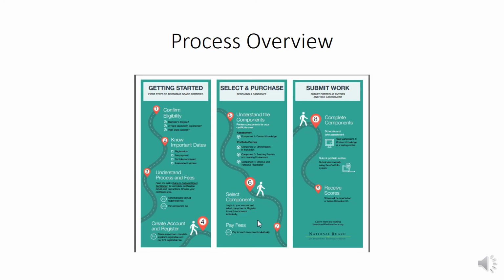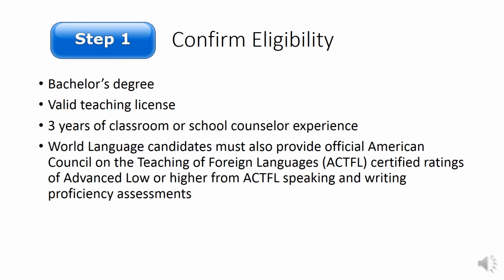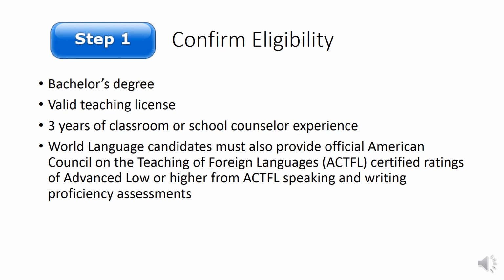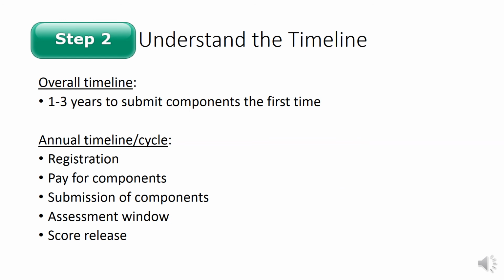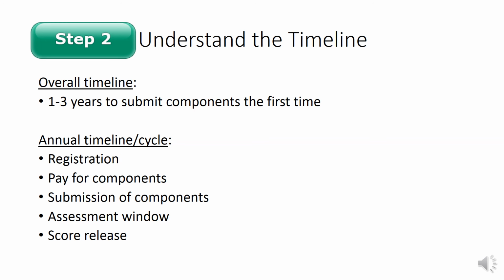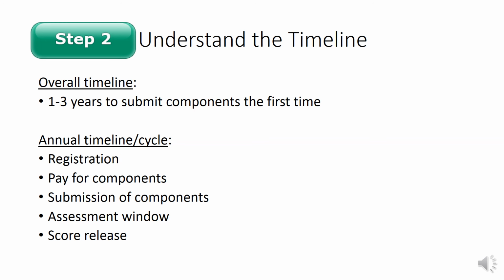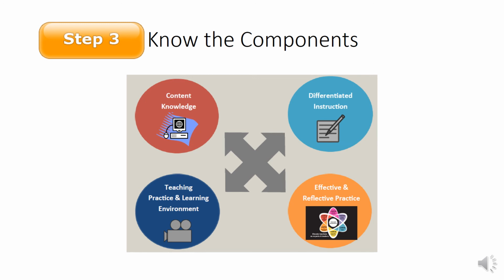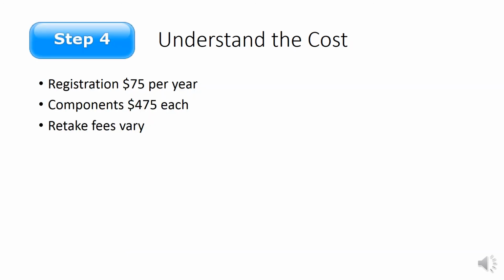Overview of process